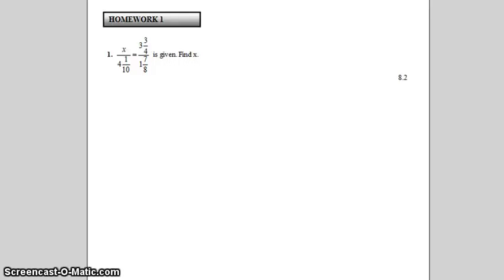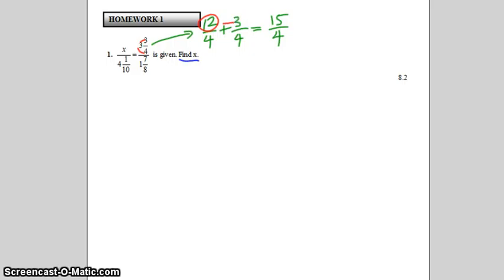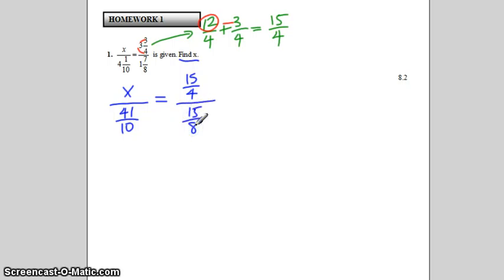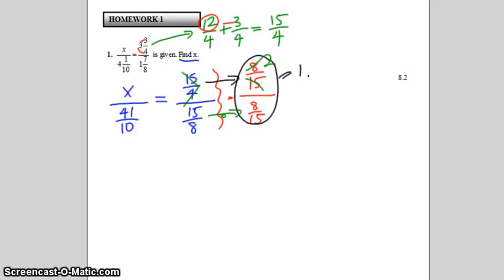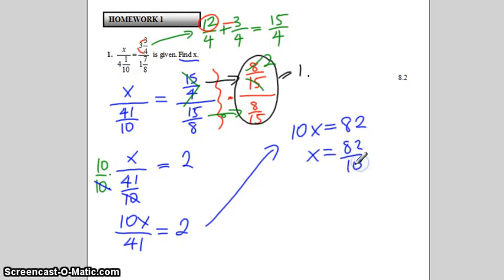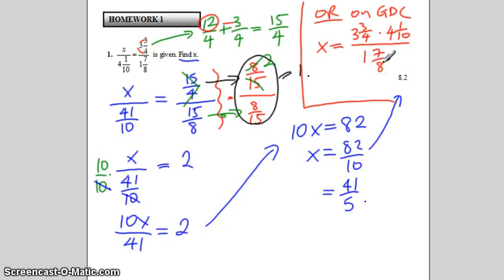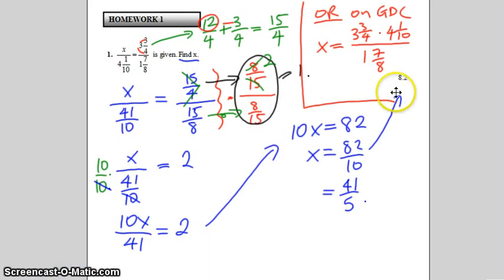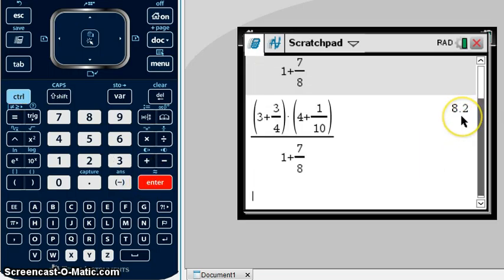Ratio, rates & proportion HW1